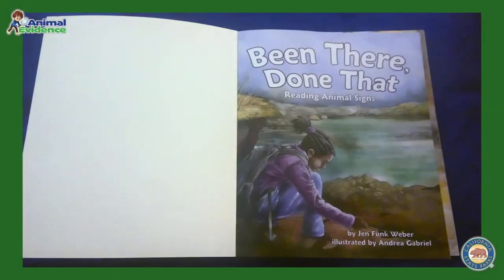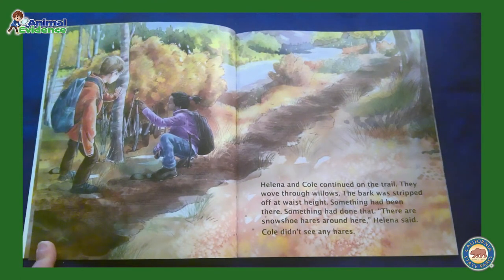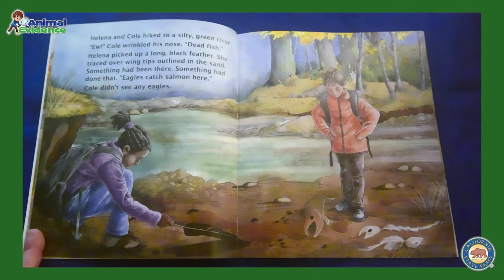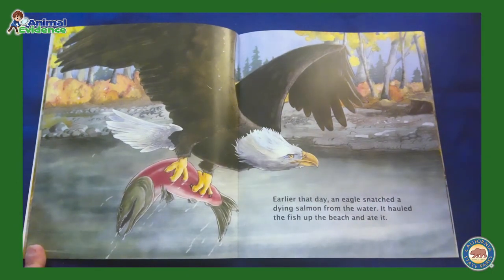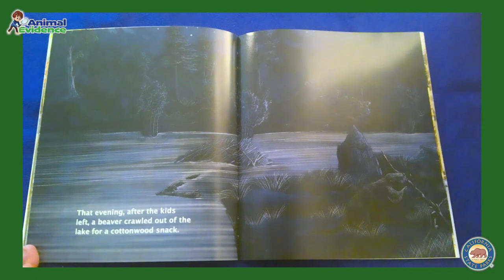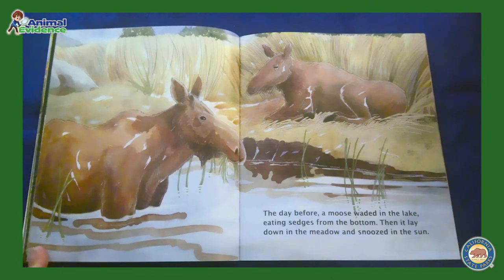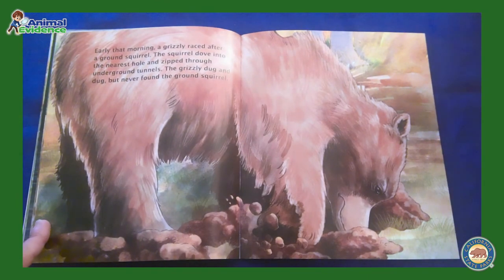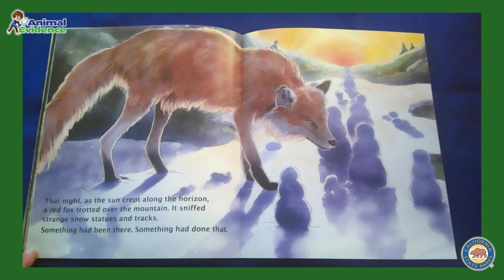Been There, Done That Storytime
Enjoy our suite of Animal Evidence videos to see our Online Summer Activities link under Educational Resources for more fun and engaging virtual Junior Ranger summer activities.